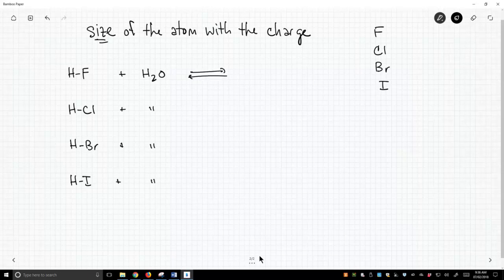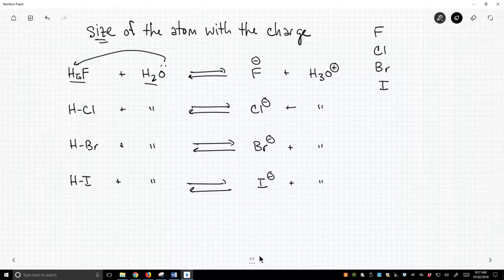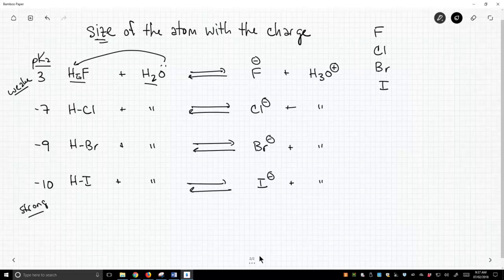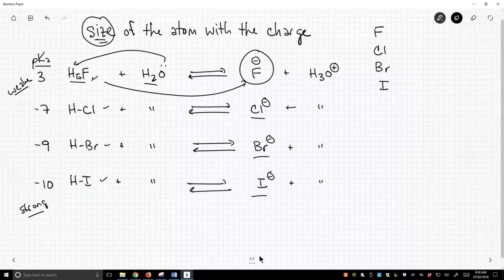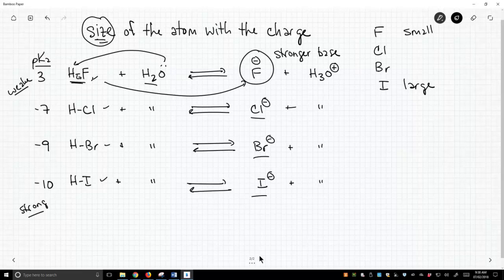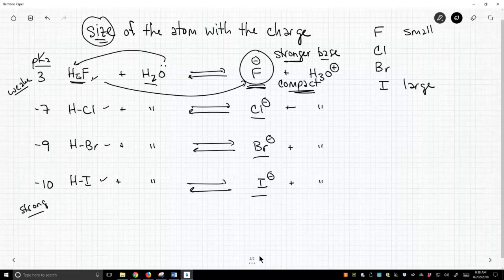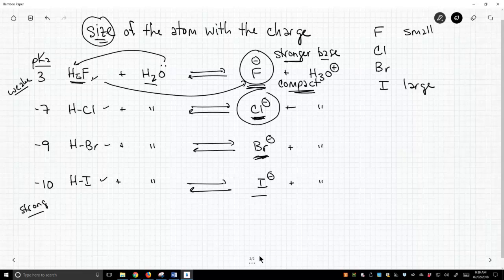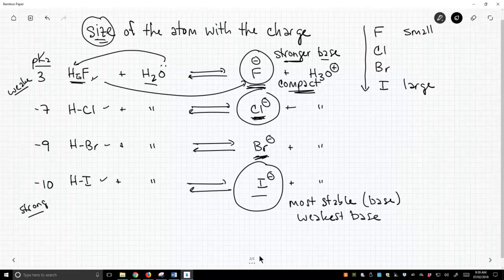charge size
how the size of the atom that bears a charge affects the stability of the charge